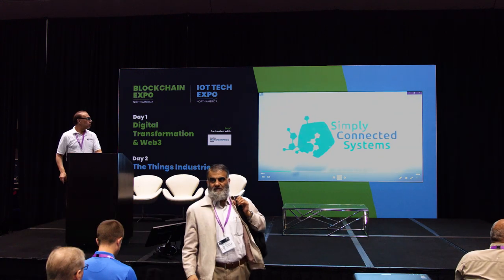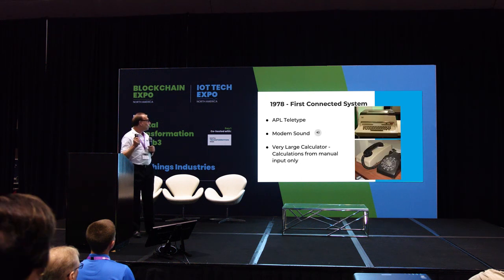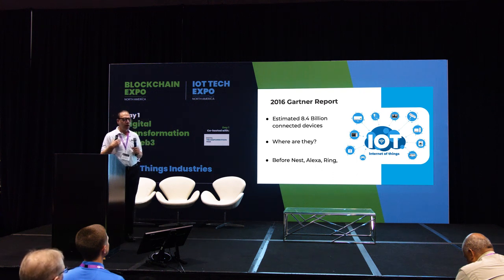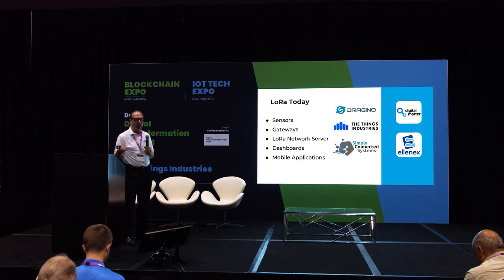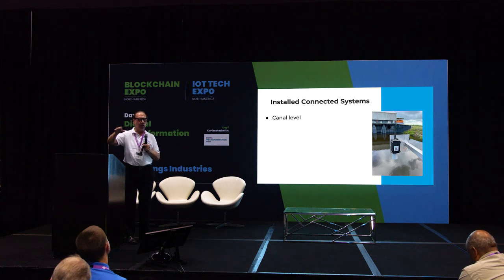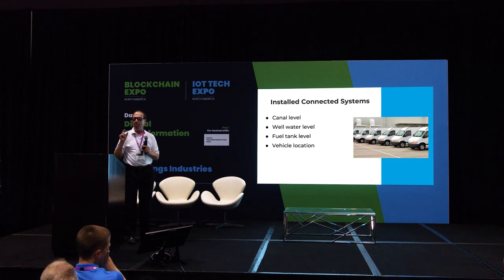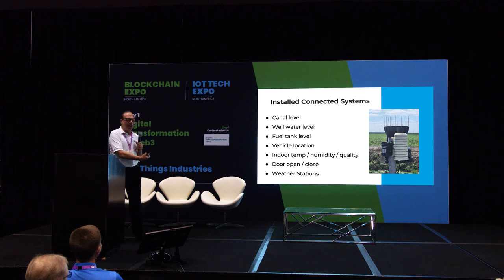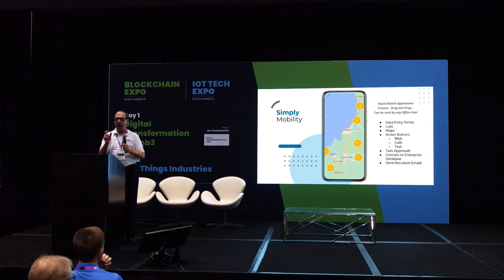How to setup scalable solutions - Steven Kramer, Simply Connected Systems